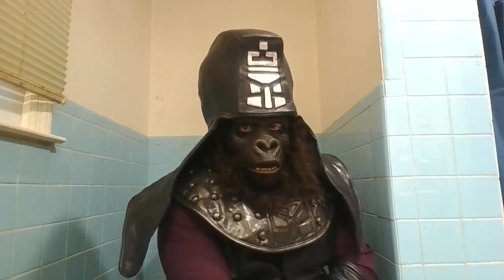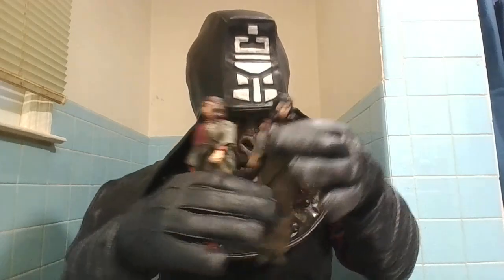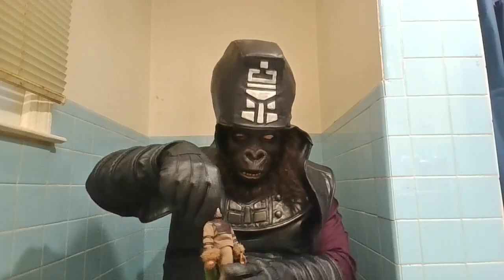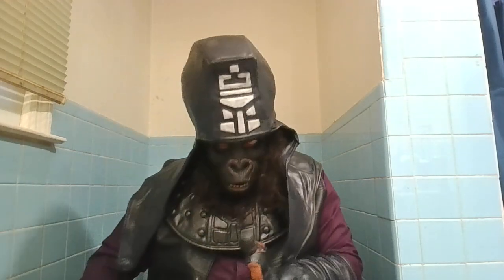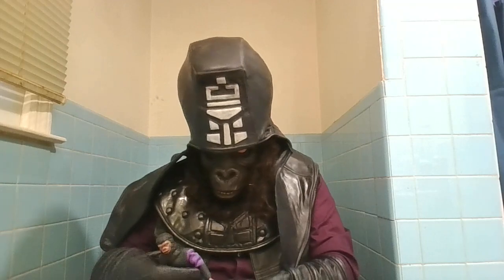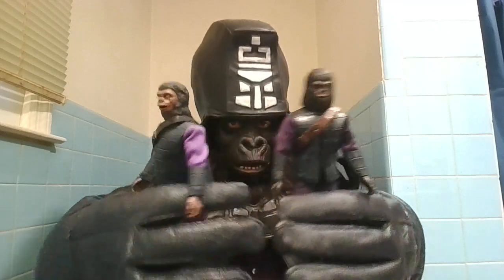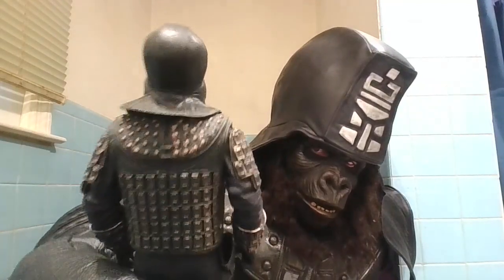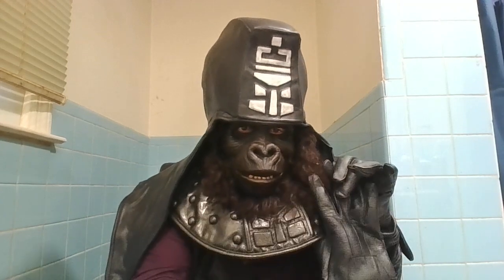My Top 5 Planet of The Apes Action Figure Rehauls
Just having a little Apes fun. Enjoy!